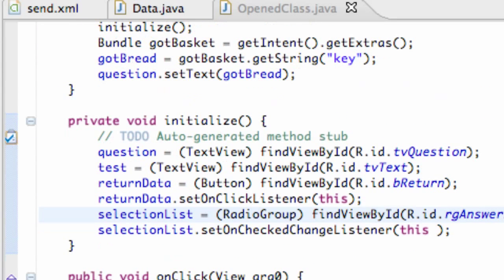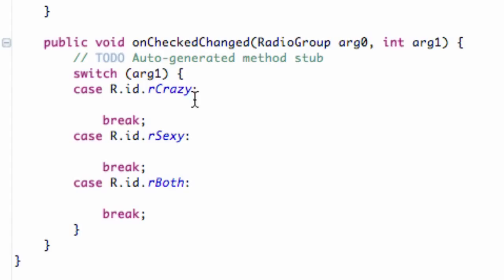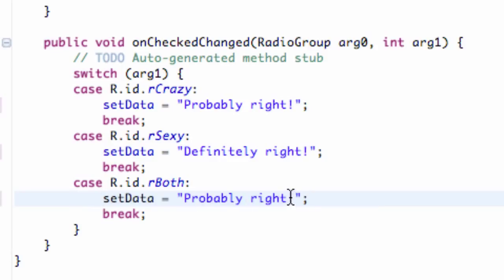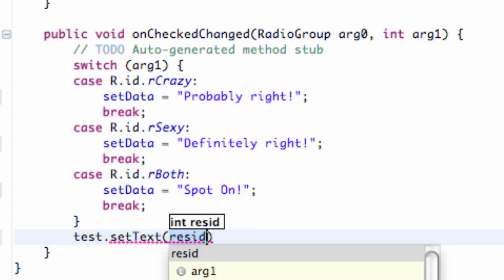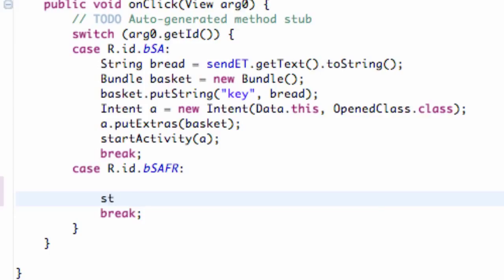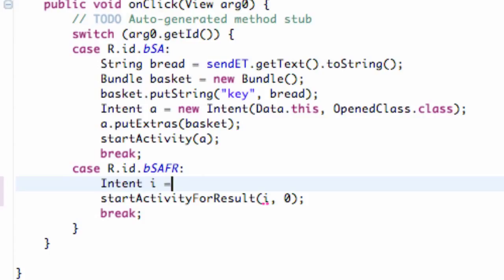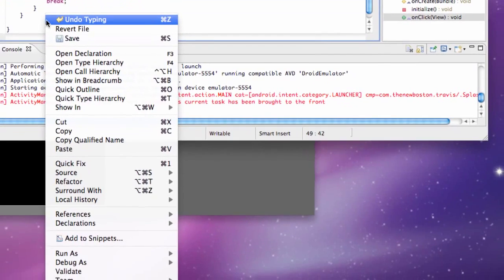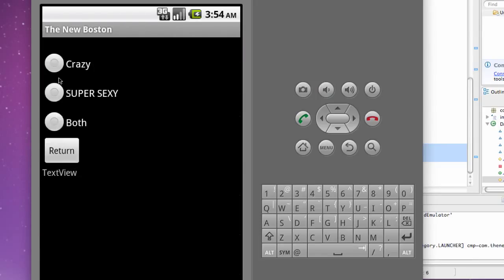Android Application Development Tutorial 49 StartActivityForResult setup